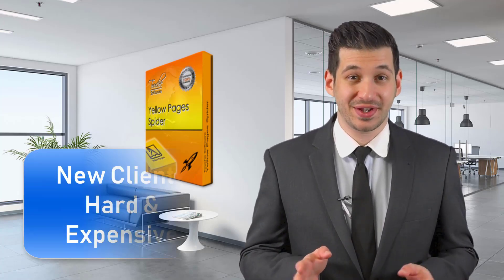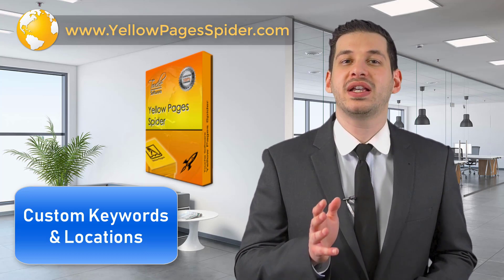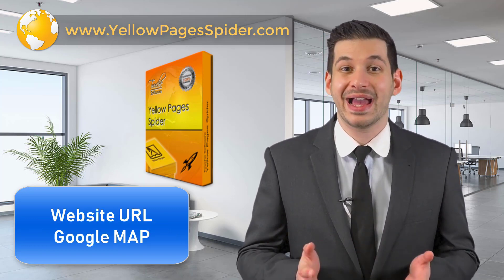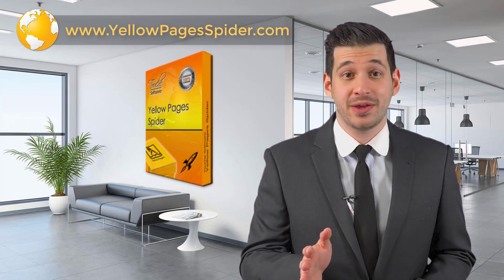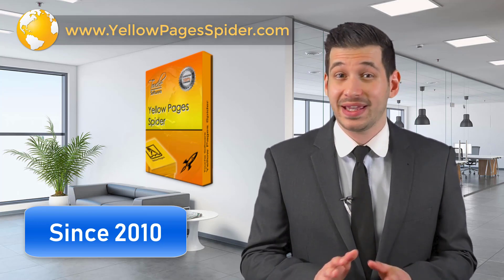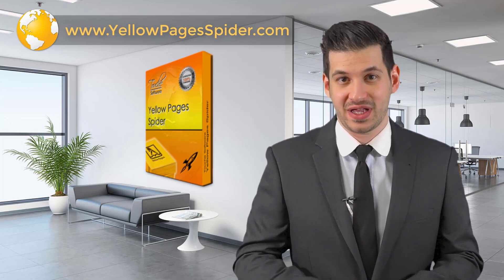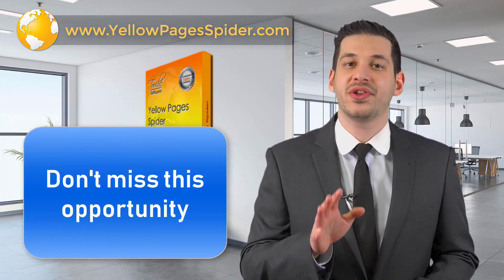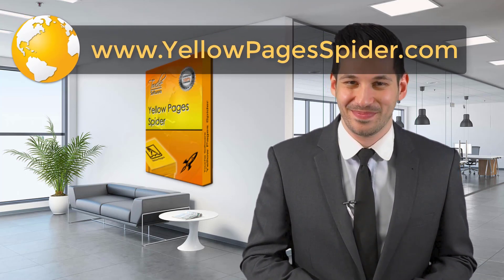Download Yellow Pages Spider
We are sure you are looking for new clients for your business. We know how hard and expensive is the process to find the best sources to get these leads and then try to filter your list before start contacting them by email or phone calls.

What we made is a tool that speeds the searches in the most popular business directories in all world using custom keywords and locations. It extracts all available contact data like name, address, phone/fax numbers, website URL, and emails.

Just Follow The 3 Simple Step Process
And Let The Software Do All The Hard Work for You!

Do you want to test this tool? Try for free the trial version with all the main features.
Are you ready to take advantage over your competitors that could get this software at any time? Then just go ahead, secure your copy and start extracting your leads in less than 5 minutes.

We will deliver an excellent product backed with a guarantee of 30 days (no questions to refund your payment), dedicated support and multiple offers to keep you as our customer for years to come. We are no newbies in this business. Our software is very popular in more than 65 countries where we have thousands of customers.

Not satisfied and want some more options?? Ok, You will get FREE updates with all the packages that will contain updates of new sites and new features each year. If you will have any queries, it will be addressed within 24 hours duration. We don’t run after competing in the market, our focus is to provide best services to our clients and to work on innovation to provide them with better features.

Don't miss this opportunity to get a copy of this product with one single payment. You will receive by email a package with the Download Link and 1 Full License that you can use to activate the software in 2 different computers.